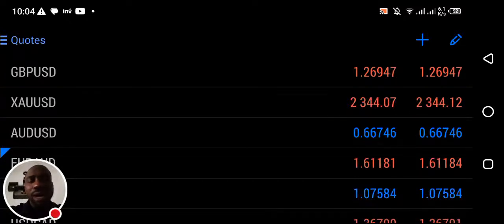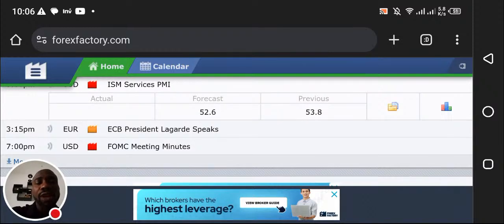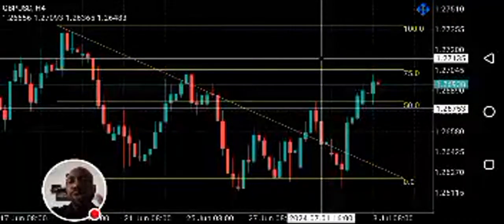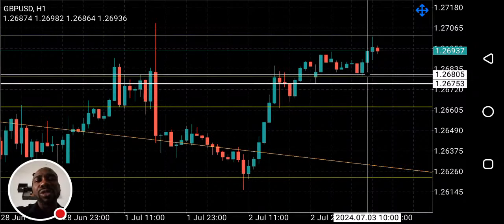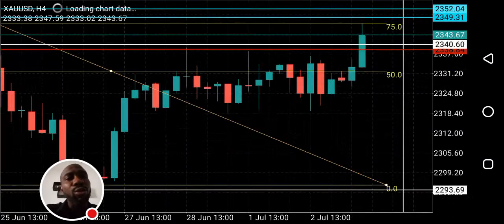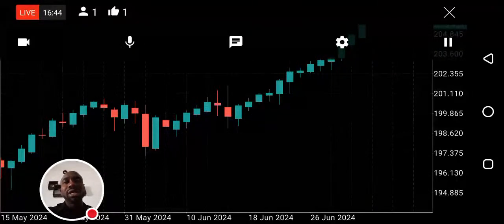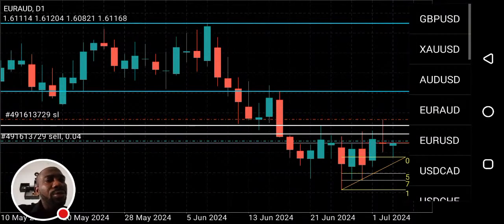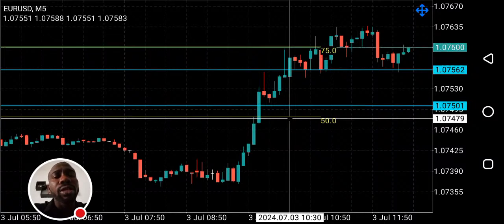Daily Forex Market Review and Outlook|3rd July,2024